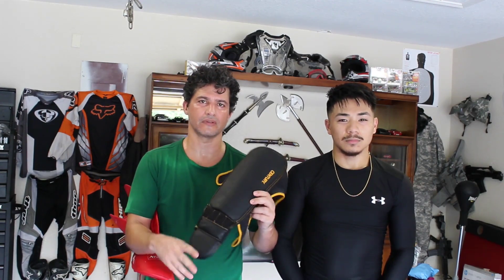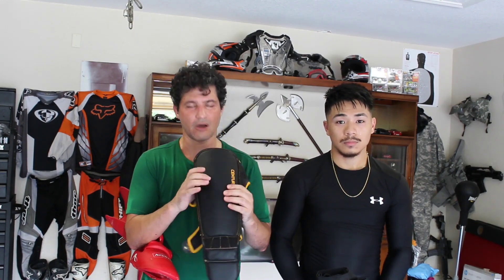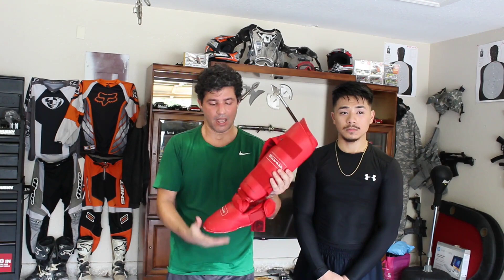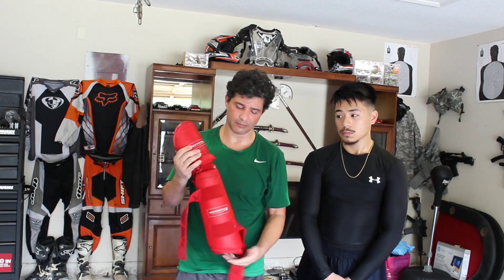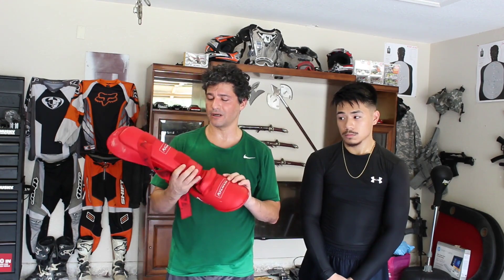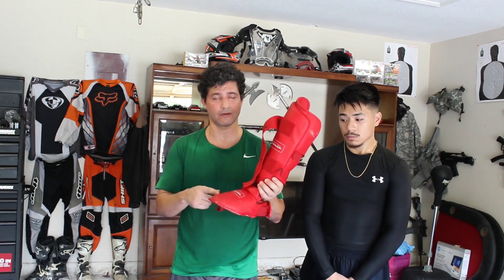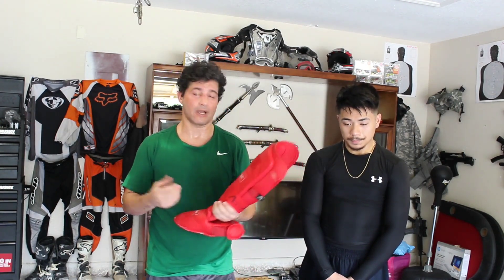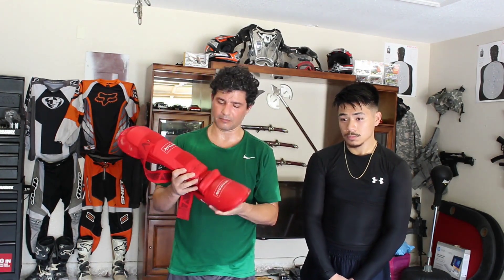Sparring Leg gear REVIEW 🥊🥋Sparring MMA, Wing Chun, JKD, Karate, Taekwondo, BJJ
Videos featuring friendly and sometimes intense/hard sparring. Some good MMA style. So a good mix of Wing Chun, JKD, Karate, Taekwondo, BJJ, and some other unknown or unnamed styles that we create as we go on lol.
Some good kicks and some good combinations, and some times a good knock out.

They are not the same ones because there are better and newer ones out, so these are similar ones.